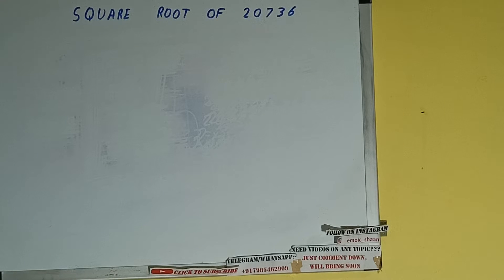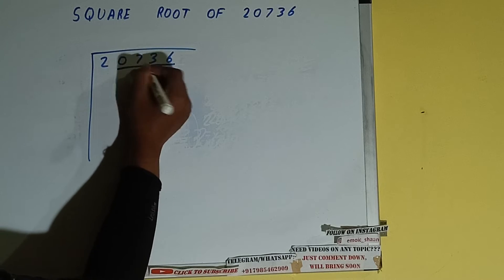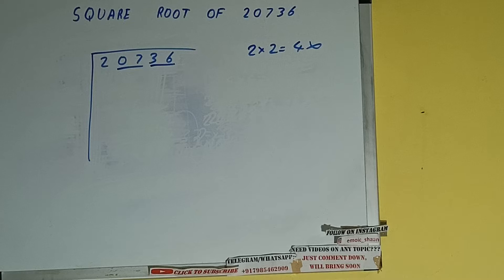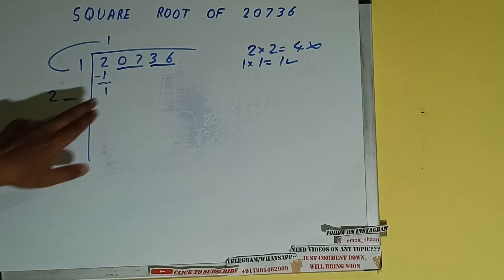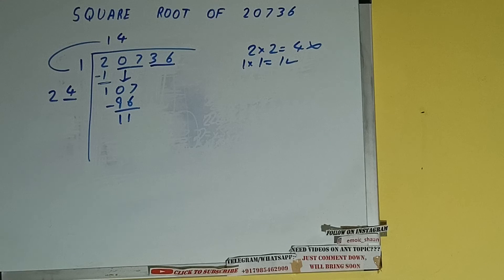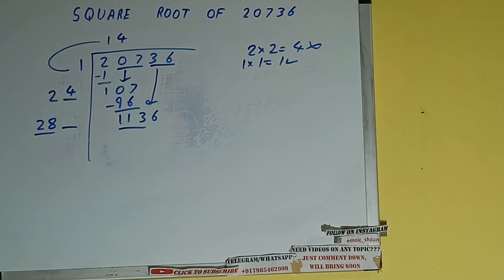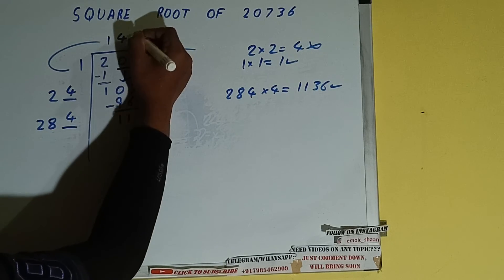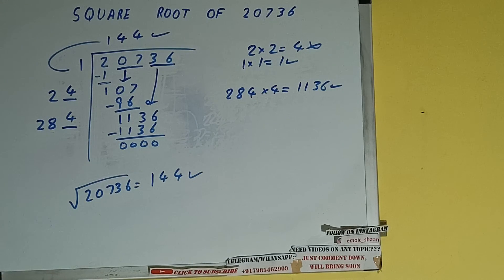SQUARE ROOT OF 20736